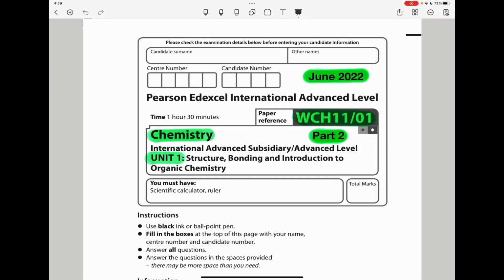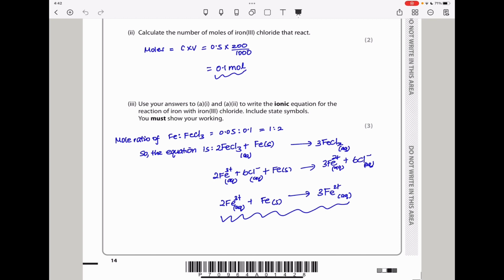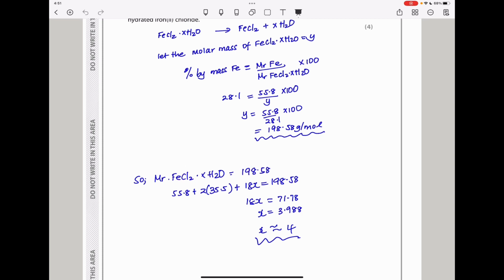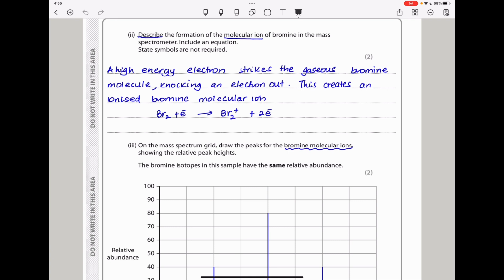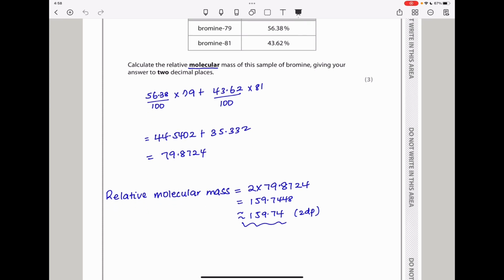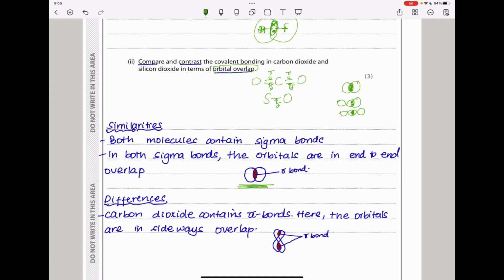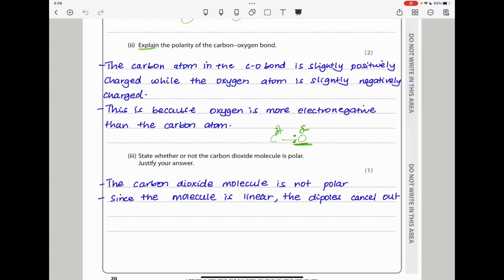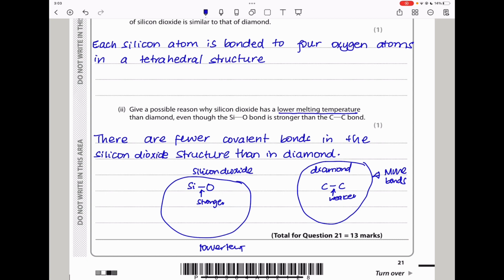A level | chemistry | Unit 1 | Edexcel | June 2022 | Part 2 of 3